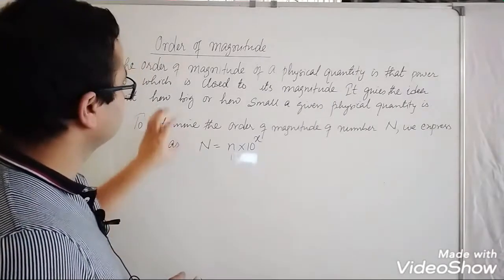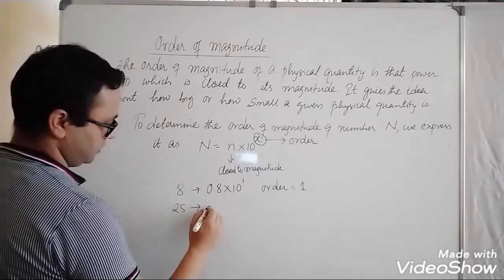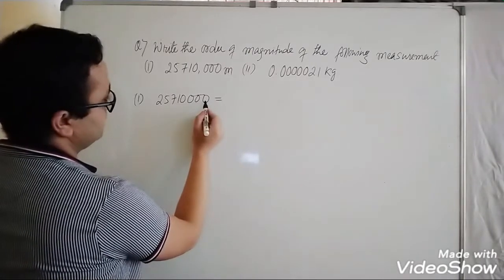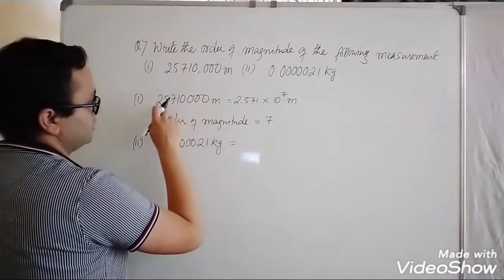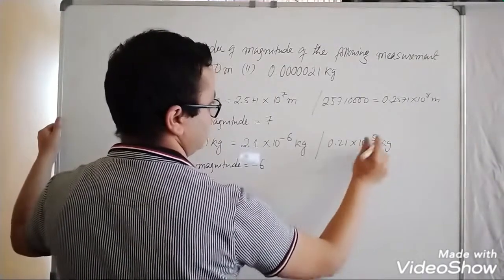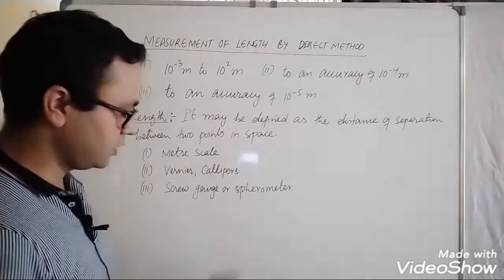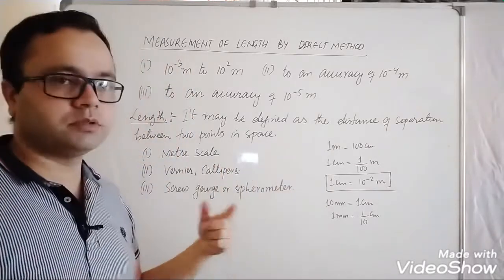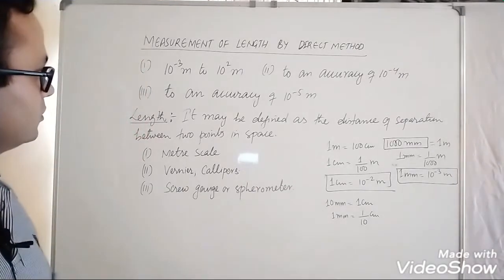UnitsAndMeasurementsClass11Physics# Class 11 units and measurements chapter 2 NCERT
I taught in this lesson, Order of magnitude and Measurements of length by direct method.
Oder of magnitude is the power of 10 of the closed magnitude , it may be in least significent or in decimal.

Measurement in length by direct method
measuring instruments are used in direct method: Metre scale
                Vernier callipers
                Screw gauss or spherometer

Keep watching
Keep learning